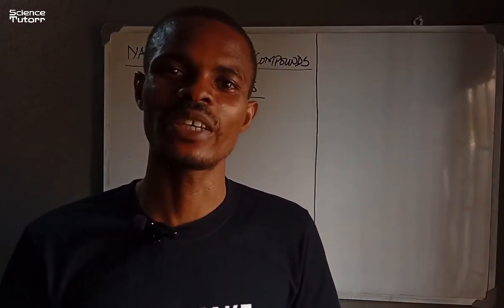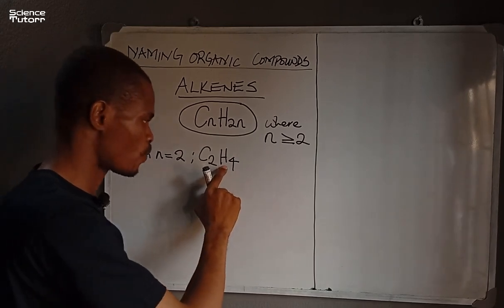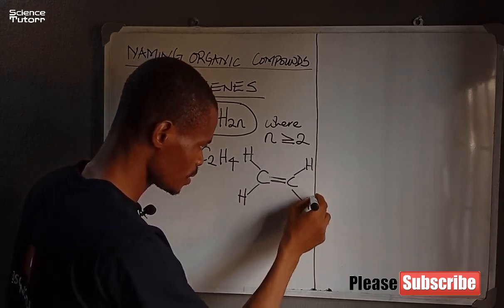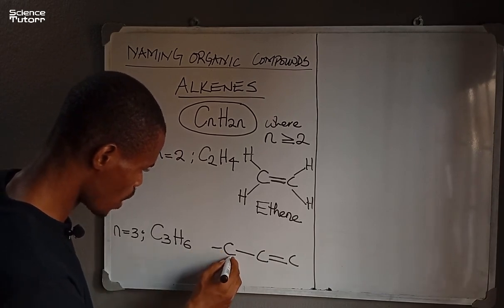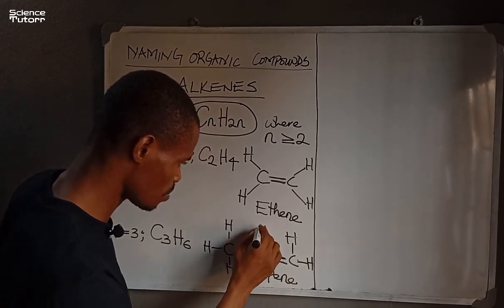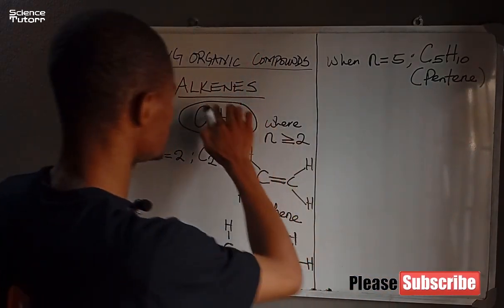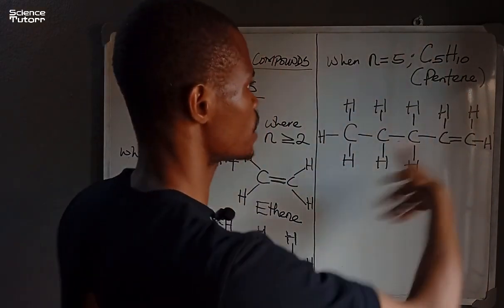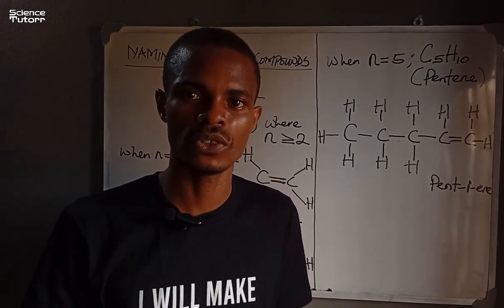Alkene Series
In this video, I introduce you to the alkene series in organic chemistry, highlighting the structures of few members and significance as the simplest family of hydrocarbons.